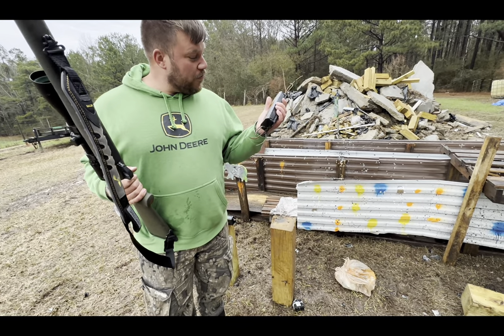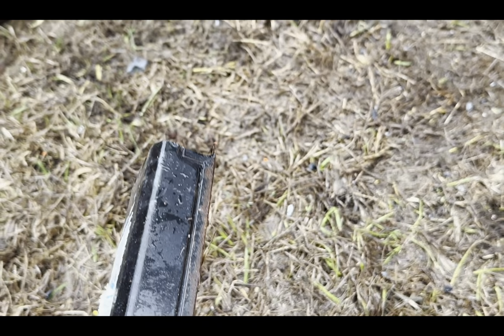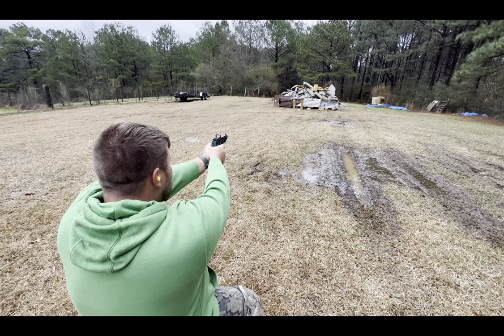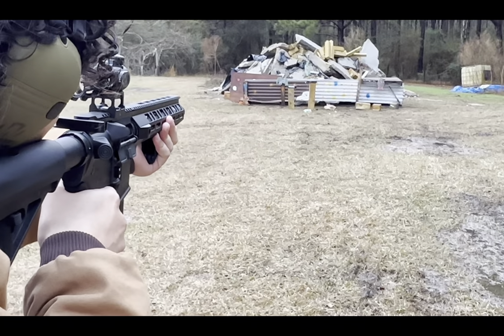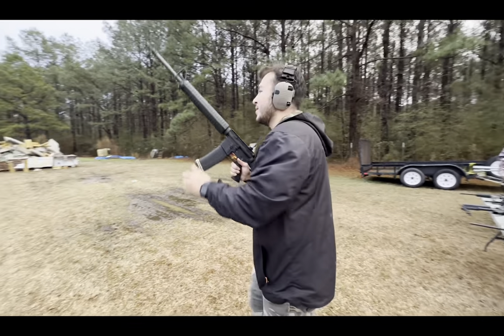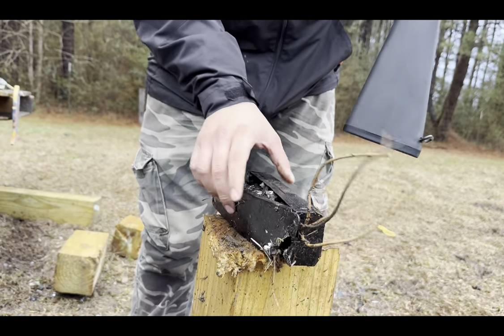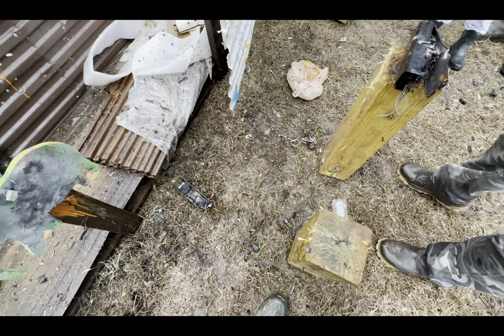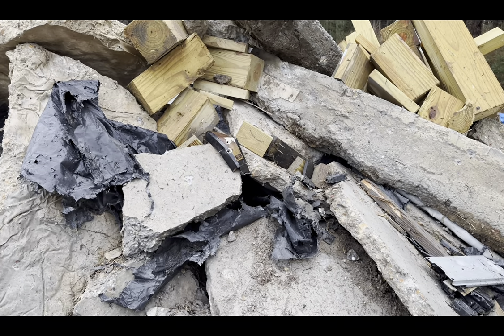Will a fluorescent lighting ballast stop a bullet? (We thought the same thing you are)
Will a fluorescent lighting ballast stop a bullet?  ￼